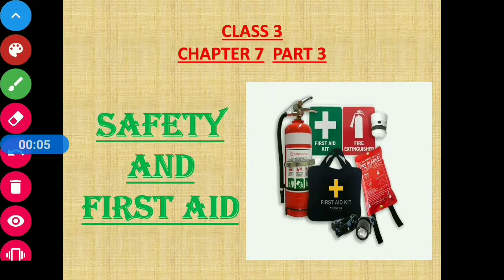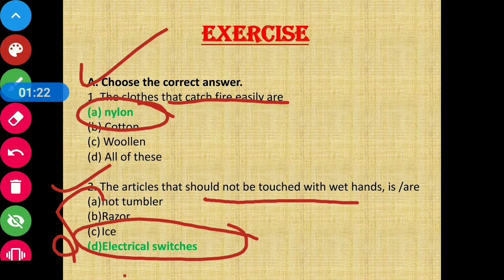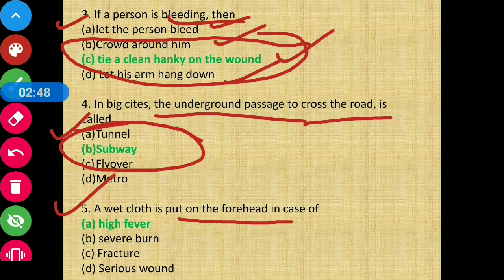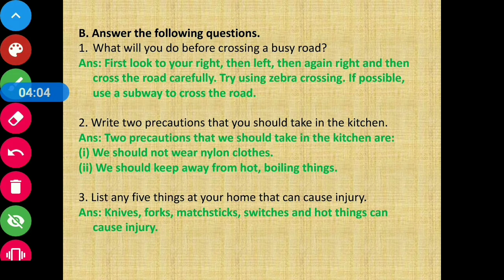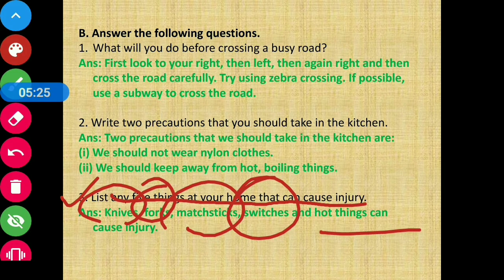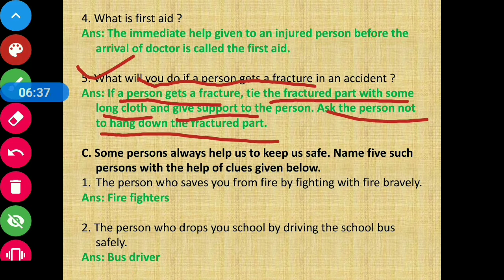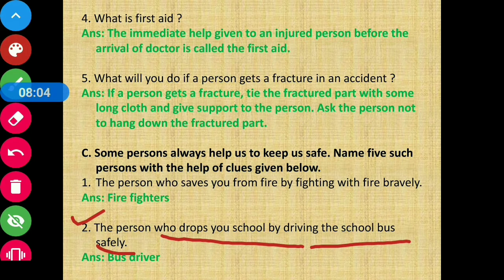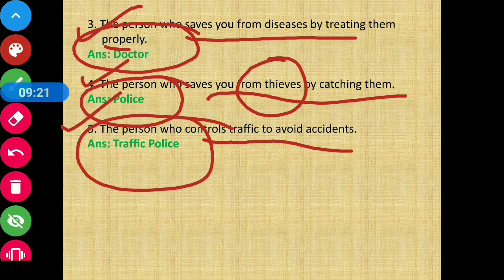Class 3 Science Chapter 7 Exercise || CBSE Board || Prachi || Safety And First Aid (Part 3)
Chapter Name : Safety And First Aid (Part 3)
CBSE Board
Prachi Publication